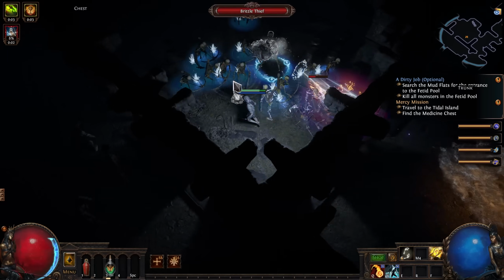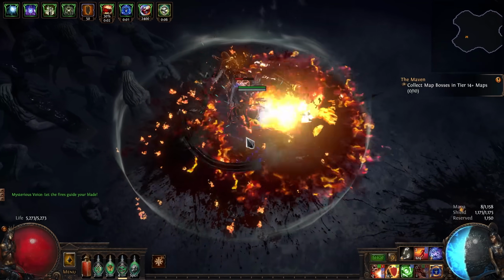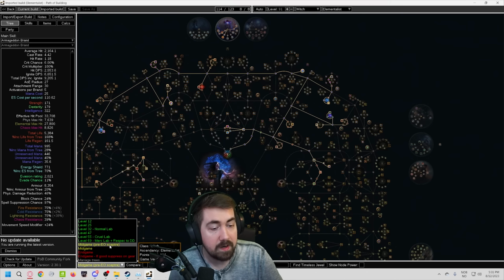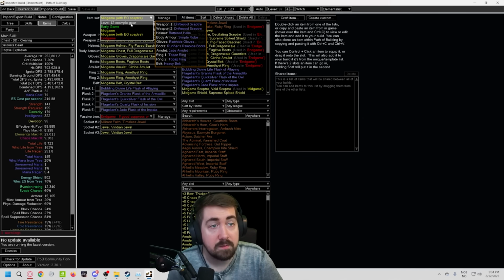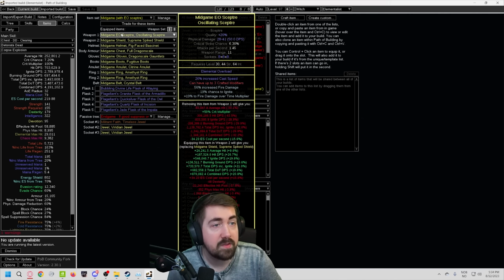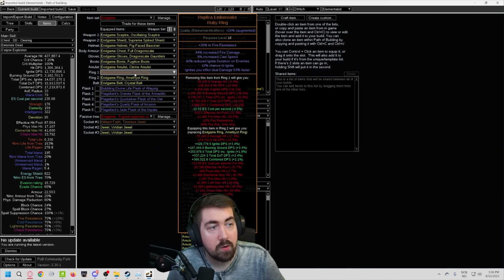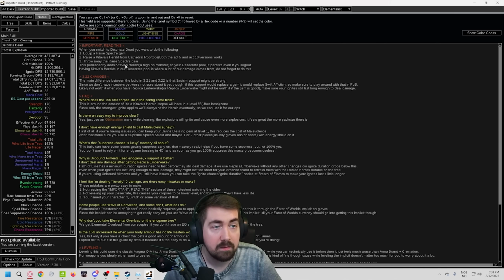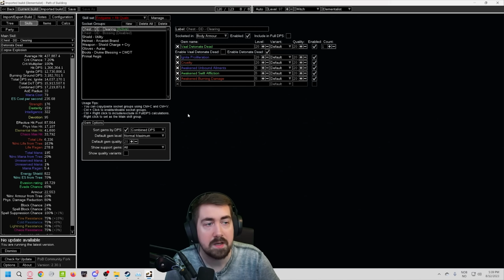The MOST EFFICIENT Boss Killer! - Detonate Dead Elementalist [PoE 3.22]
Zizaran brings you Detonate Dead! This build requires virtually no gear to bring down the hardest bosses in the game, while remaining decently tanky and having good clear speed.

Timestamps:
00:00 Intro
00:31 Gameplay & Build Pros and Cons
01:35 Leveling
02:05 How to play the build
02:37 Introduction to PoB
03:04 Skill gems
03:34 (IMPORTANT) Fire Exposure implicit gloves
03:52 Endgame Expensive Version
04:11 Gear
04:41 Unique items for this build
05:49 (IMPORTANT) Notes Section
06:31 New support gems (needs testing)
06:43 Closing thoughts